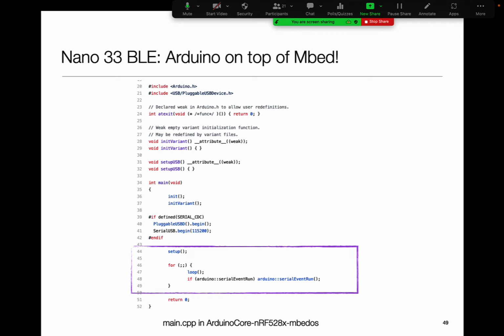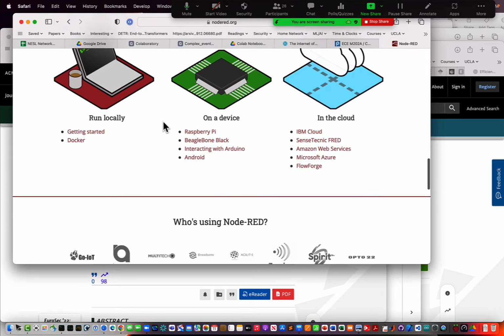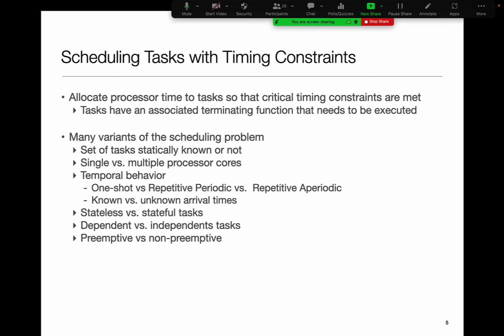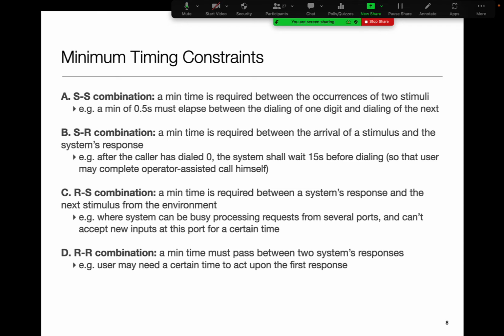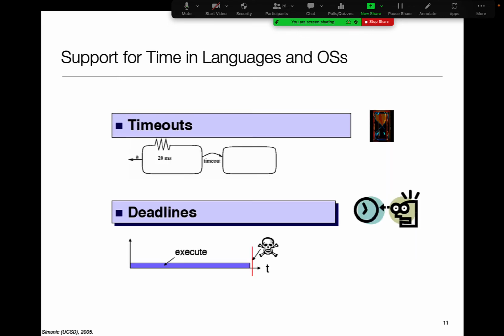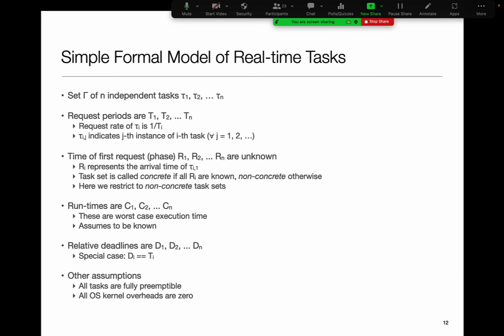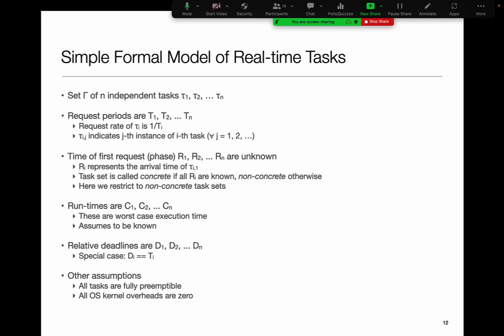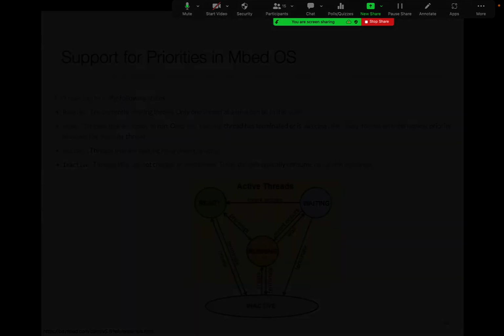Rec 2022 10 11